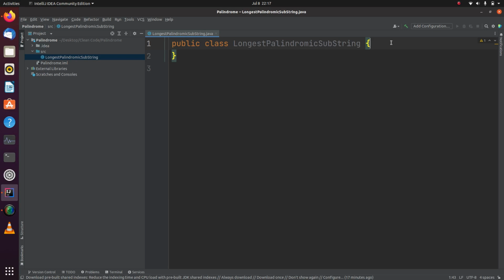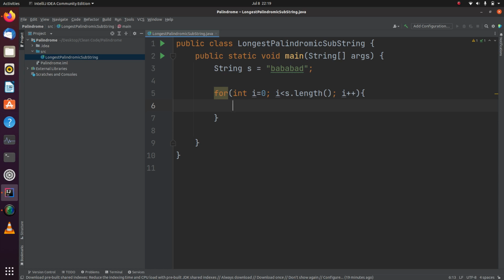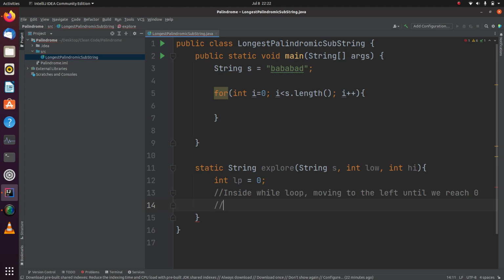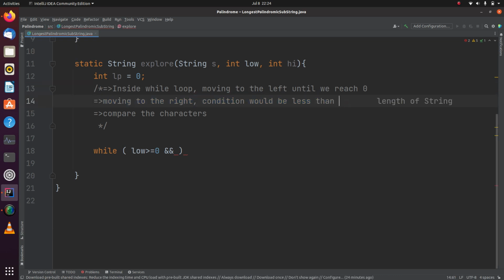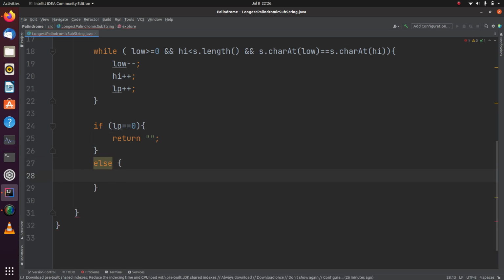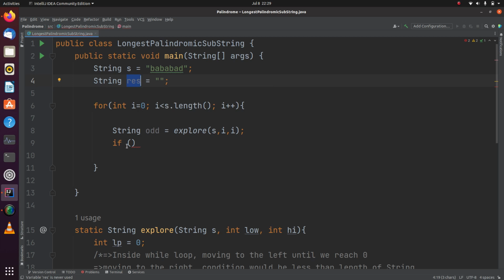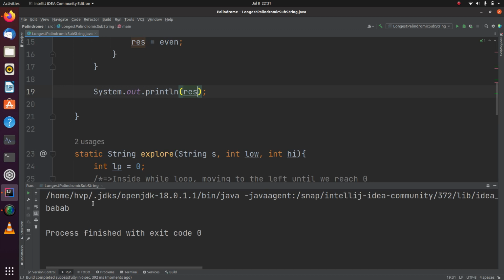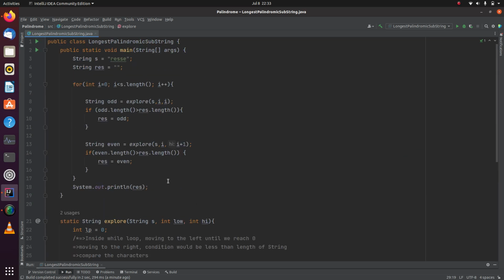Longest Palindromic Sub String Java Code Live leetcode dsa Step by Step Guide